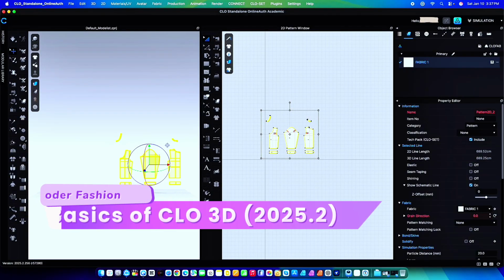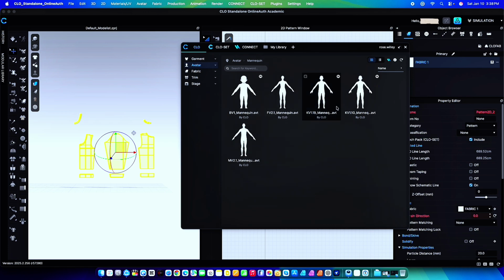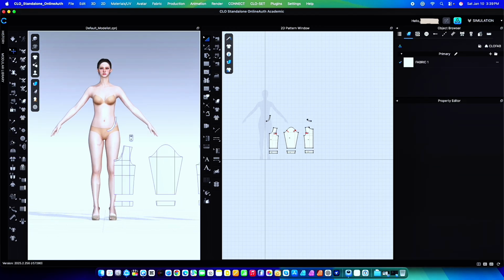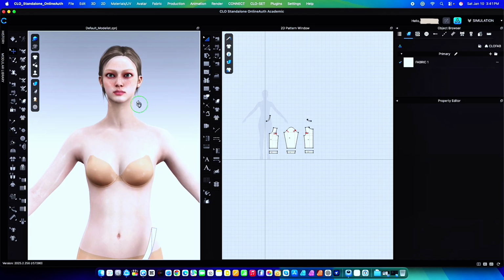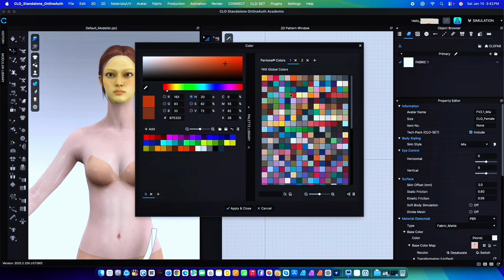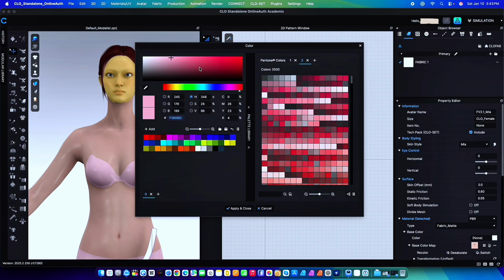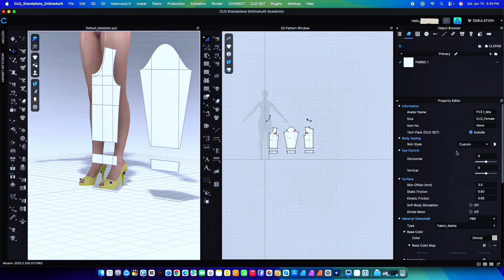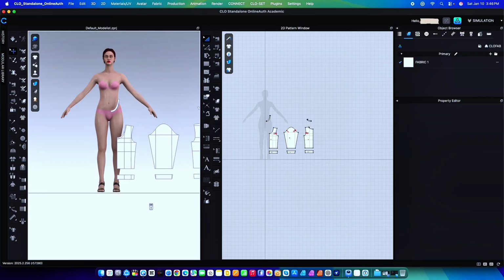CLO 2025.2 for Beginners: Sew Your First Knit Top Step by Step (Part 2)